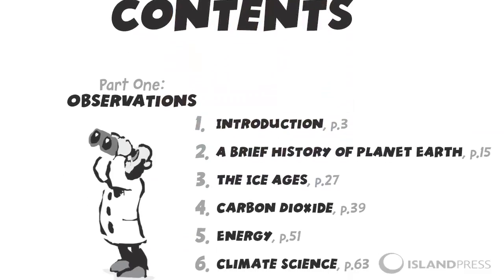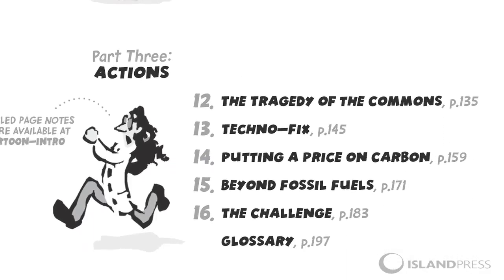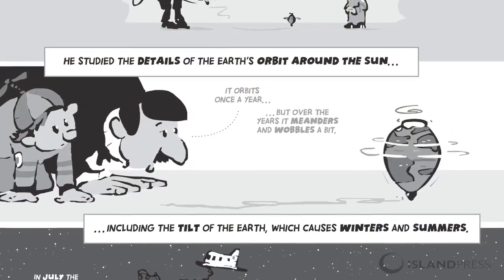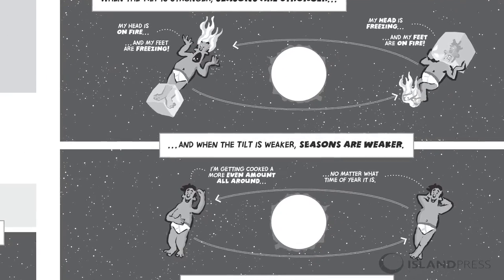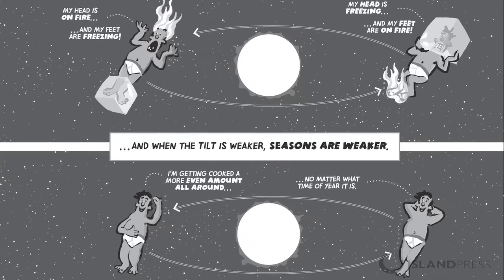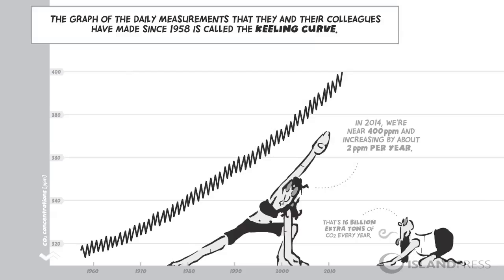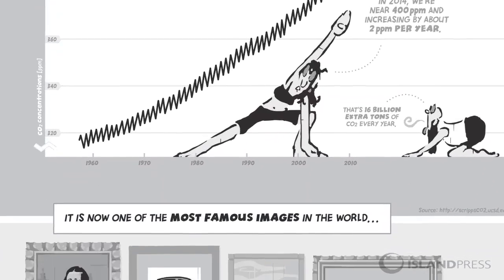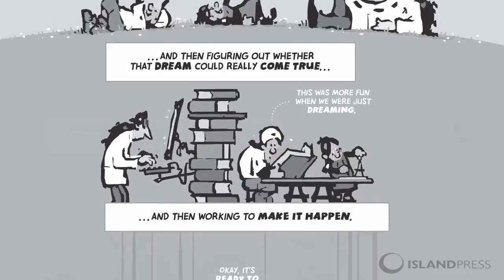The Cartoon Introduction to Climate Change - teacher edition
The Cartoon Introduction to Climate Change is the perfect primer for your undergraduate, graduate, or high school science course. The author and illustrator explain how this hopeful book can work in your course.